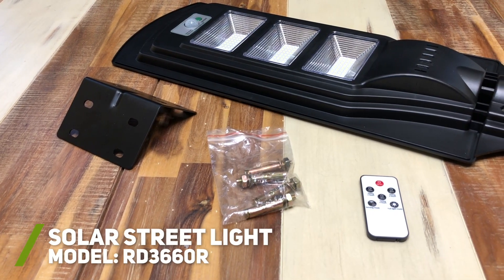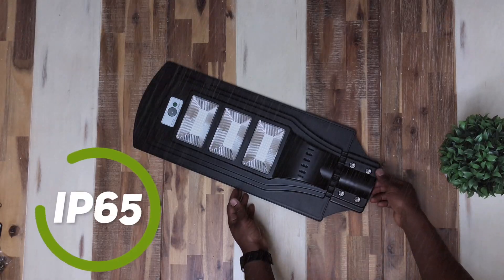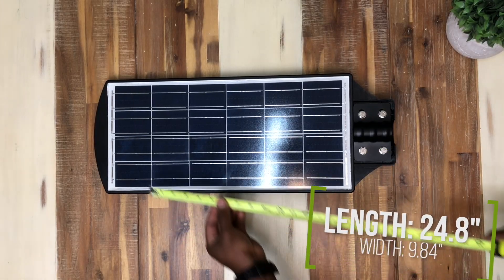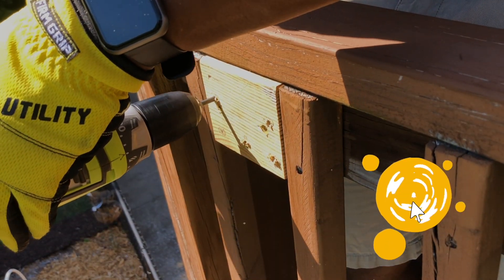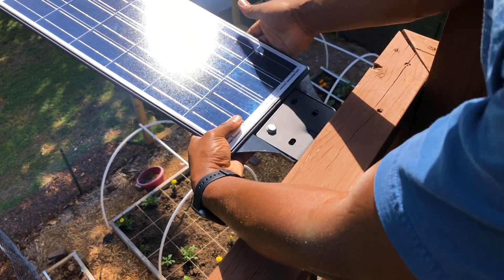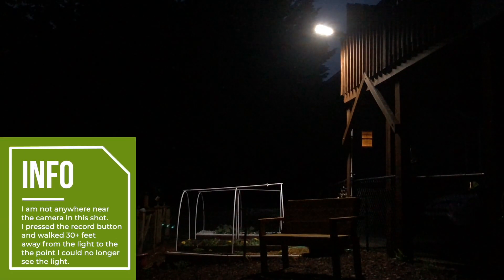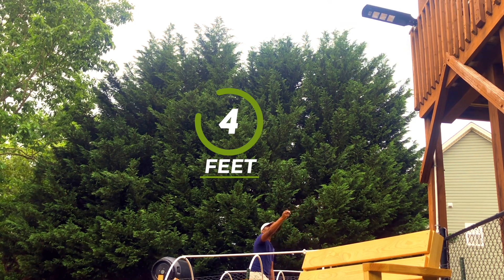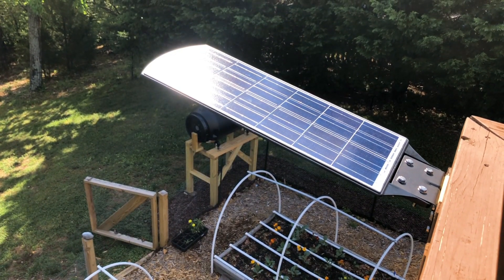Solar Street Light | Install & Review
Want to become a Green Tech Town supporter?

In this video, Robert will review the 6000LM (RD3660R) solar street light and provide his thoughts and conclusion.

153VRRMV
► Solar Street Light

Detailed Information:
Title：Solar Street Light_RD3660R
OFF:15%( code works for all options//can be used in addition to sale price)
Reg.Price: $109.99
Code: 153VRRMV

Optional Components:
► 1/4” x 1-1/2” Stainless Steel Hex Lag Bolts
► 1/4” x 1-1/2” Stainless Steel Washers